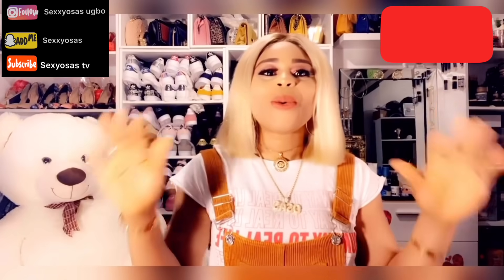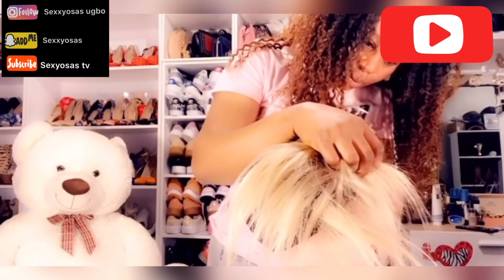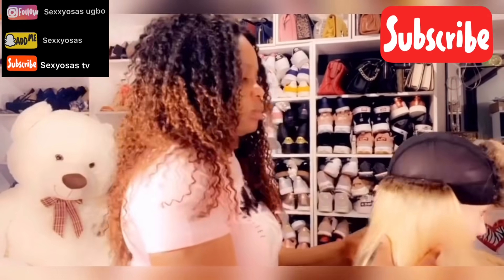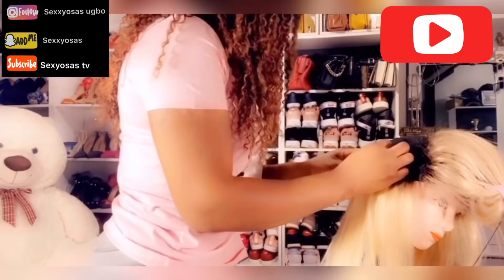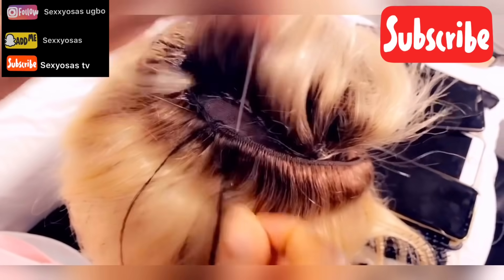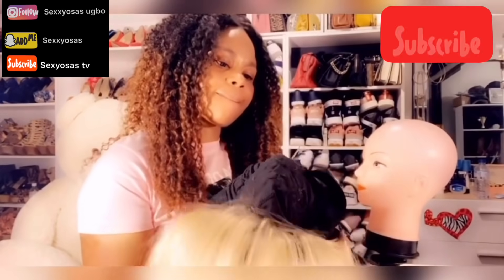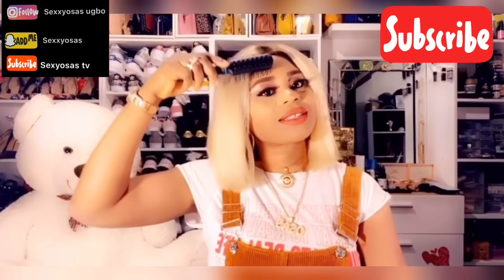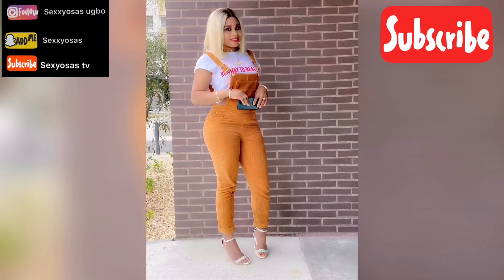Sexyosas Tv How to make a pale blond wig with closure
This handmade wig is easy to make, watch my video and learn to make your own lovely wig .
If you’re also interested in online business click the link below sexyosas Tv